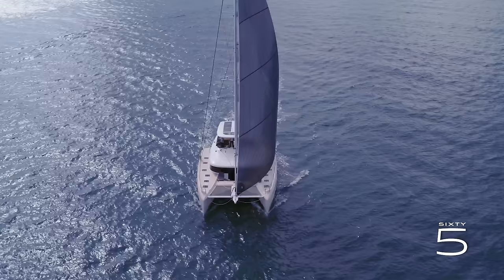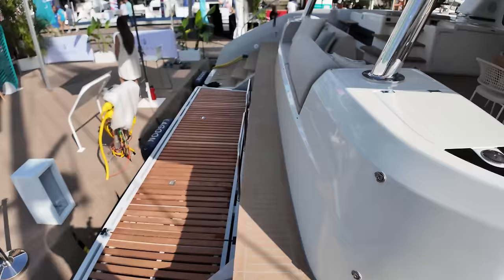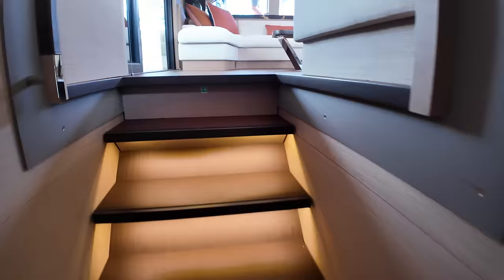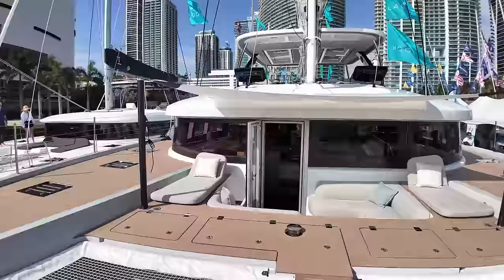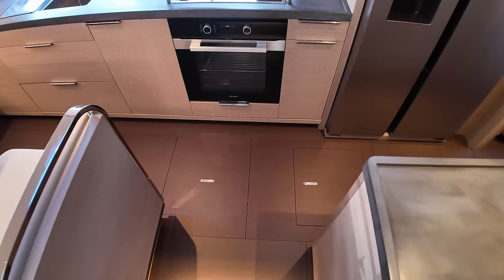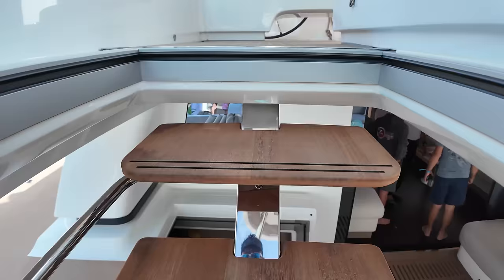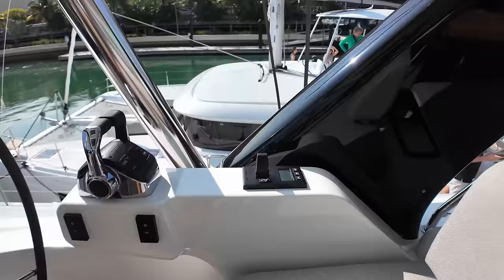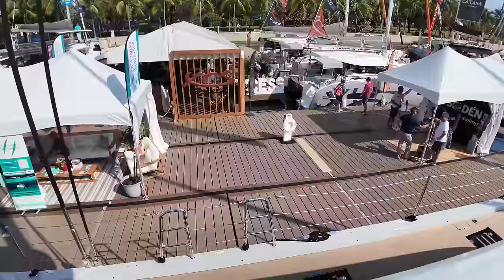Lagoon SIXTY5 - Lagoon's attempt at Luxury Sailing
At the Miami Boat show I took a tour of a brand new 2024 Lagoon Sixty5 Sailing catamaran.  This is Lagoon's luxury side of sailing and their second largest boat they make, only topped by the Lagoon Seventy7